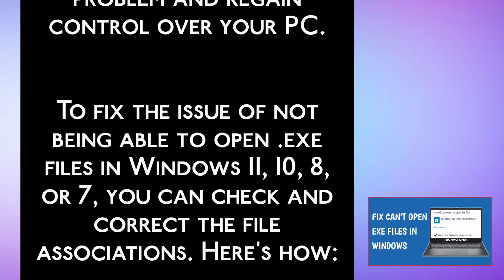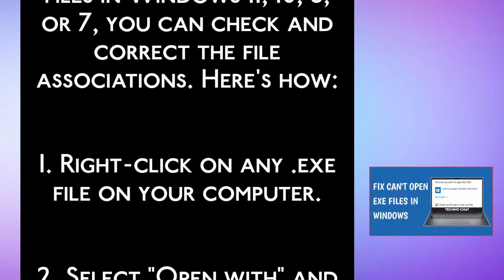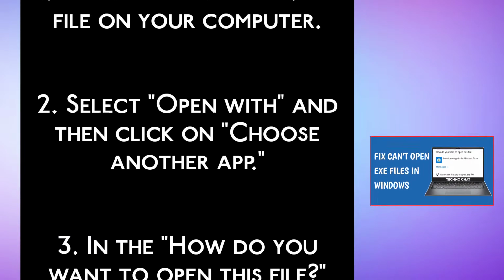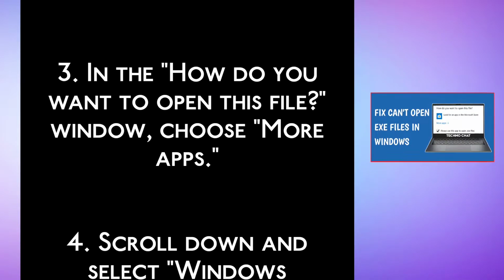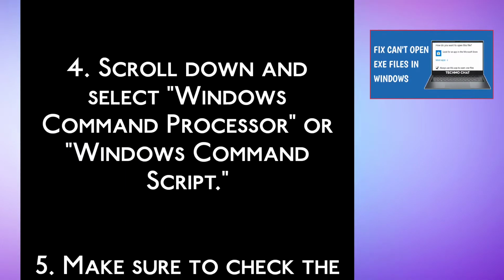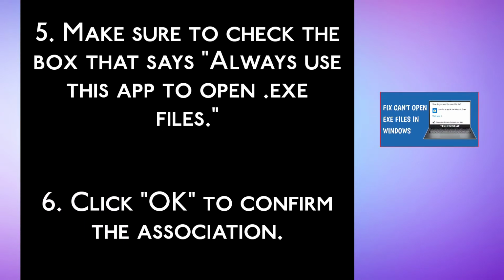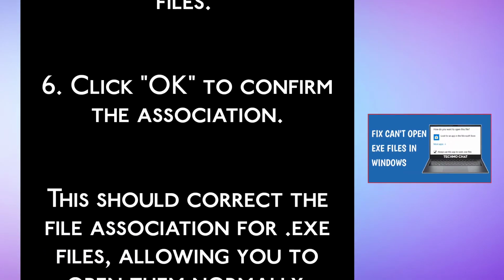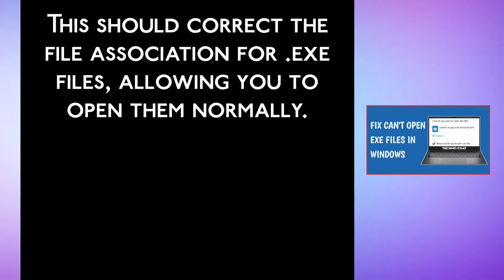FIX Can't Open .exe Files in Windows 11/10/8/7 (EASY)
Is your Windows PC refusing to open .exe files? Don't worry, we've got you covered! In this video, we'll walk you through the steps to troubleshoot and fix the frustrating issue of not being able to open .exe files on Windows 11, 10, 8, or 7. Our easy-to-follow guide provides solutions to get your system running smoothly again.

1- how to fix can’t open exe files in windows 11/10/8/7
2- how to fix unable to open exe files in windows 11
3- how to fix this app can't run on your pc windows 10
4- how to fix .exe setup files not opening in windows 10

 Say goodbye to this common problem and regain control over your PC.